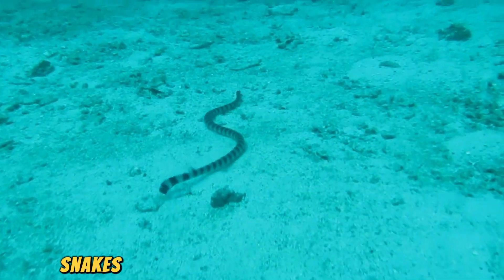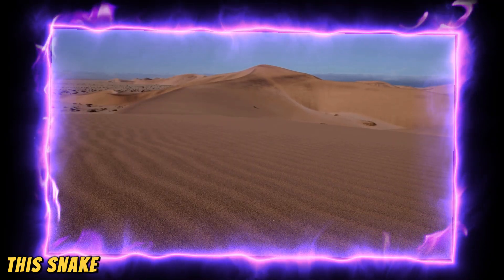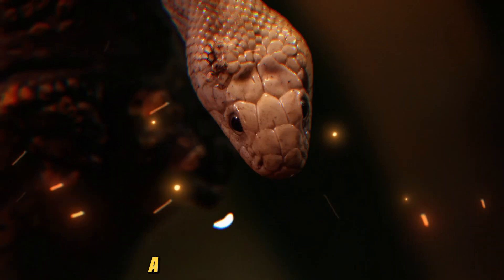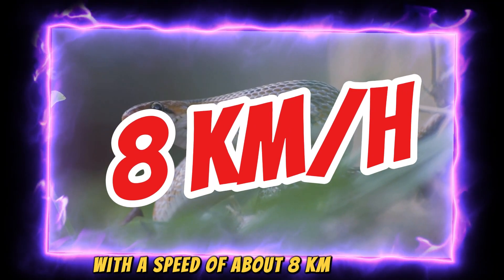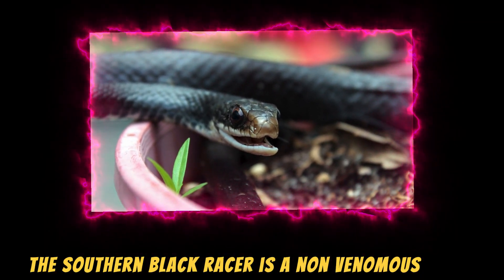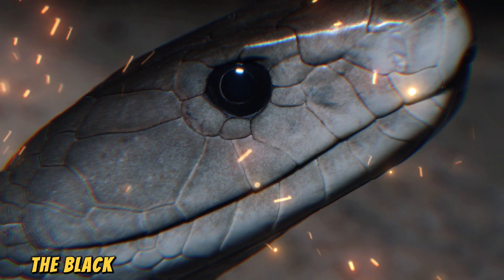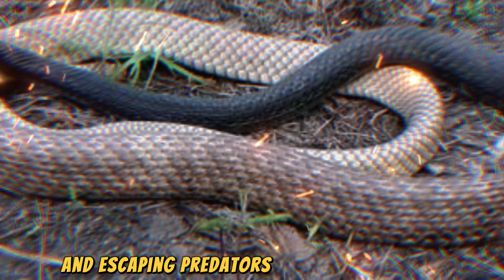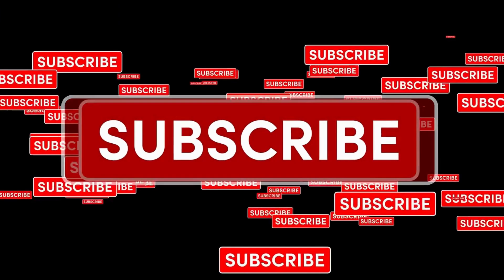Top 10 Fastest Snakes in the World | Snake Strikes | BZU Science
The students can get information about the top 10 fastest snakes in the world. They can also get information about the top 10 snake strikes in the world.
1. First, the Sidewinder, known for its distinctive sideways movement, is a desert-dwelling snake found in North America. This snake can move at a speed of about 29 kilometers per hour, covering up to 29 kilometers in one hour.
2. Secondly, the Cottonmouth, also known as the Water Moccasin, is a venomous snake found in the southeastern United States. With a speed of around 3.2 kilometers per hour on land and slightly slower in water, the Cottonmouth isn’t the fastest on this list, but its speed is sufficient for quick retreats or ambushes.
3. Thirdly, the Texas Rat Snake, a non-venomous species, is commonly found in the southern U.S. It can grow up to 1.8 meters and is known for its agility and speed when climbing trees or slithering through fields. With a speed of around 9.6 kilometers per hour, this snake can cover up to 9.6 kilometers in one hour.
4. Fourthly, the King Cobra, the longest venomous snake in the world, can reach lengths of up to 5.5 meters. Despite its size, it is surprisingly fast, with a speed of about 8 kilometers per hour, covering 8 kilometers in an hour when necessary.
5. Fifthly, there comes Yellow-bellied Sea Snake. This highly venomous snake is found in tropical oceans and is one of the few snakes adapted to a fully aquatic life. The Yellow-bellied Sea Snake can reach up to 1.2 meters in length and moves with surprising speed in water, swimming at around 6.4 kilometers per hour.
6. Sixthly, known for its remarkable speed, the Southern Black Racer is a non-venomous snake found throughout the southeastern U.S. It can grow up to 1.5 meters and is capable of speeds of up to 16 kilometers per hour.
7. Seventhly, the Common Death Adder, native to Australia, is a venomous ambush predator. It can grow up to 1 meter in length and can strike incredibly fast at speeds of up to 1 over 10th of a second. Though its overall movement speed is around 5 kilometers per hour.
8. Eighthly, the Black Mamba is the fastest snake in the world, capable of speeds up to 20 kilometers per hour. Found in sub-Saharan Africa, it can grow up to 4.3 meters in length. With its incredible speed, it can cover 20 kilometers in an hour.
9. Ninthly, the Coachwhip, a non-venomous snake, is found throughout the southern United States and Mexico. It can grow up to 2.4 meters in length and is capable of moving at speeds of up to 6.4 kilometers per hour.
10. At last, the Boomslang, found in sub-Saharan Africa, is a highly venomous snake known for its agility in trees. It can grow up to 2 meters in length and moves at speeds of about 4 kilometers per hour, allowing it to cover 4 kilometers in an hour.